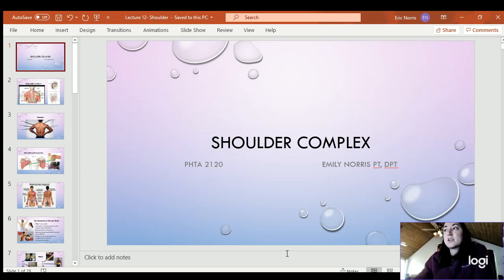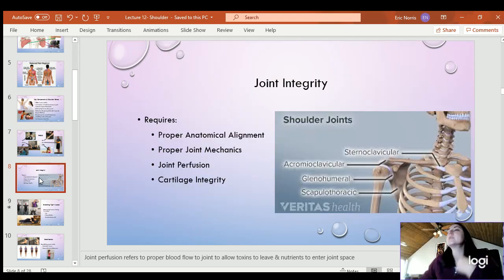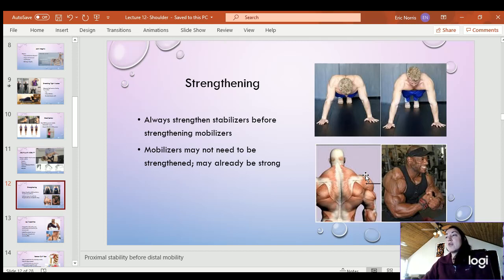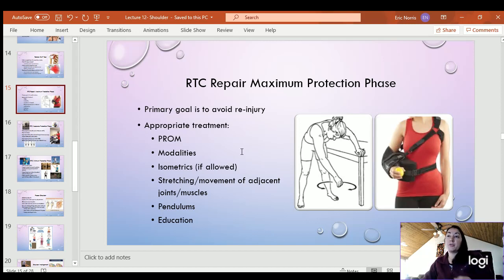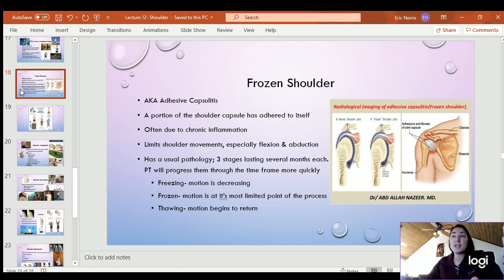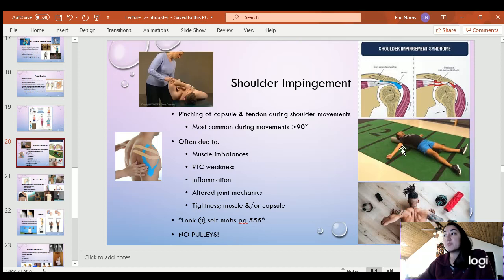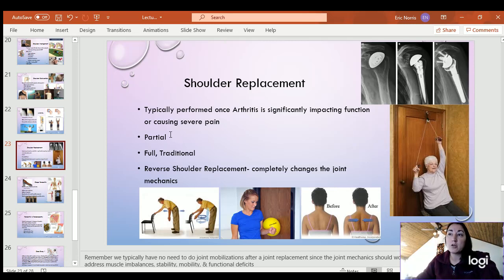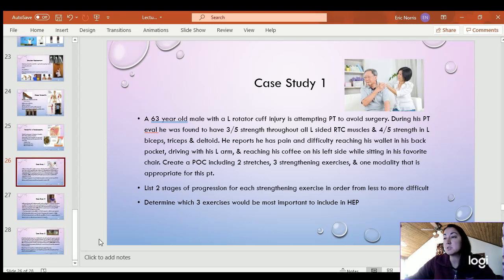Shoulder Complex PTA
Learn Physical Therapy Treatment Techniques, Common Shoulder Diagnoses, & Therapeutic Exercises appropriate for various conditions affecting the Shoulder Complex